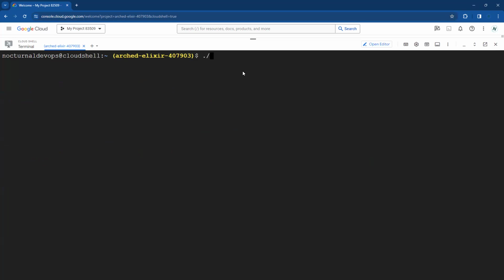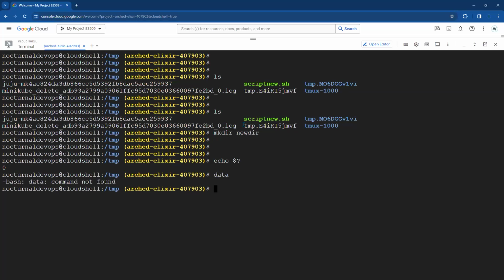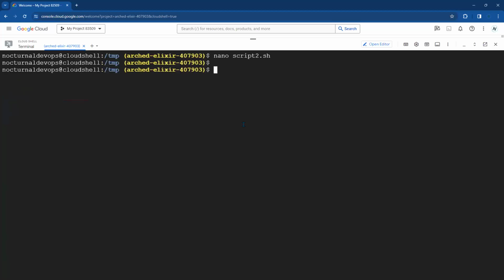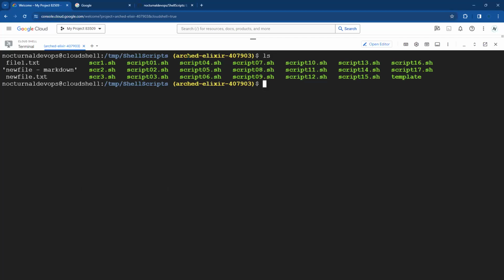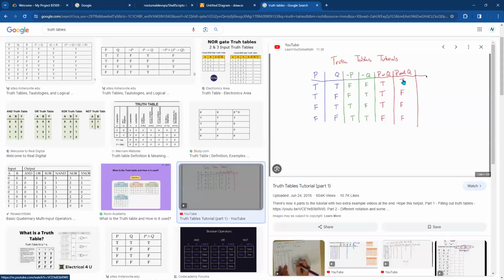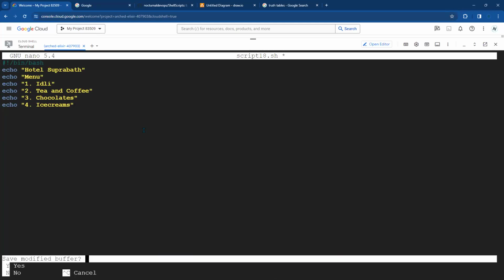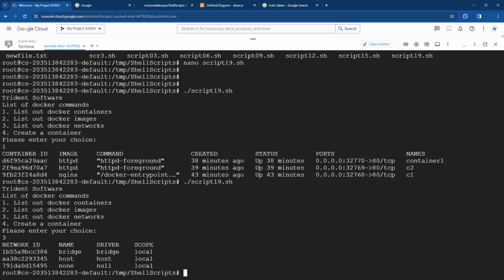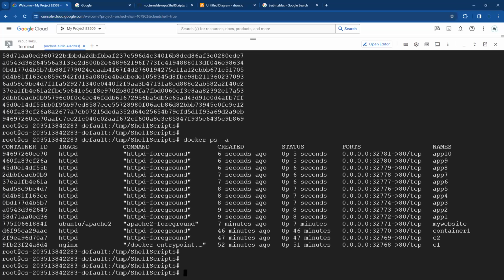FREE LINUX Sessions for AWS / Developers / Cyber Security Beginners || Career Bridge IT Services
Career Bridge Software Training: Where Learning Bridges You to Success.

Tired of generic software training that leaves you unprepared for the real-world job market?

Career Bridge Software Training in Hyderabad is here to revolutionize your learning experience! We don't just teach you the technical skills; we equip you with the practical knowledge and hands-on experience you need to hit the ground running in your dream tech career. What makes us different?

 Project-Based Learning: Unlike traditional institutes, we don't just focus on theory. You'll be working on real-world projects throughout your training, implementing your learning using the Agile methodology, Scrum, and JIRA tools. This hands-on approach ensures you gain the practical skills and experience employers are looking for.

 Industry-Expert Instructors: Our instructors are not just academics; they are seasoned professionals with years of experience in the software industry. They bring their real-world insights and practical knowledge to the classroom, ensuring you learn the skills and best practices that are relevant in today's market.

 Agile & Scrum Focus: We understand the importance of Agile methodologies in today's software development landscape. That's why we integrate Agile principles and tools like Scrum and Jira into our curriculum, giving you a competitive edge in the job market.

 Career Guidance & Support: Our commitment to your success goes beyond the classroom. We offer career guidance, interview preparation workshops, and resume writing assistance to help you land your dream job.

Here's what you'll gain at Career Bridge:
 In-depth knowledge of your chosen software domain
 Hands-on experience with industry-standard tools and technologies           Understanding of Agile methodologies and Scrum practices                         Confidence and practical skills to excel in your job interview                          Support and guidance to launch your successful tech career.

Don't settle for average software training. Invest in your future with Career Bridge and gain the skills and experience that will set you apart in the competitive tech industry.

Remember, at Career Bridge, we don't just train you, we build a bridge to your tech career success!

About Career Bridge IT Services:
 Establishment: Founded in Hyderabad in 2015.
 Mission: Transforming job seekers into professionals by providing industry-relevant training.
 Training Focus: Offers a wide range of training programs catering to college students, fresh graduates, and working professionals.
 Approach: Courses designed by real-time professionals to meet industry needs.

 Benefits:
 Real-time project development experience.
 Certifications.
 Post-training support.
 Interview preparation and placement assistance.

 Technologies Offered: Java Full Stack, .NET Full Stack, Python Full Stack with Frameworks (Django/Flask), Manual Testing, Selenium Testing, Mulesoft, Salesforce Admin / Development, AWS/Azure/GCP Services, Data Engineering, Angular JS, React JS, Cyber Security, Data Science, Data Analytics, C, C++, Data Structures, Web Development and more.

 Services Offered: Classroom Training, Online Training, Corporate Training, Placement Oriented training, College Connect, Overseas Education Training / Processing for USA, UK, Canada, Australia, Ireland, Switzerland, Europe & Germany.

HAPPY LEARNING!!!

Regards,
Management Team,
Career Bridge IT Services.